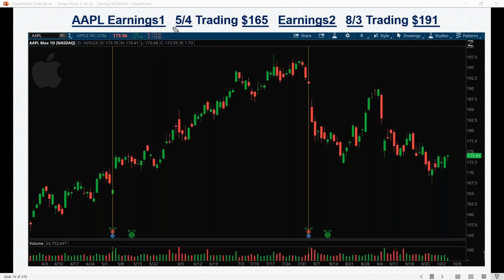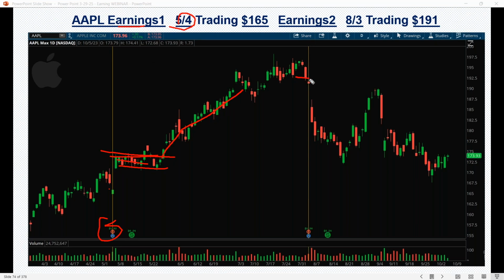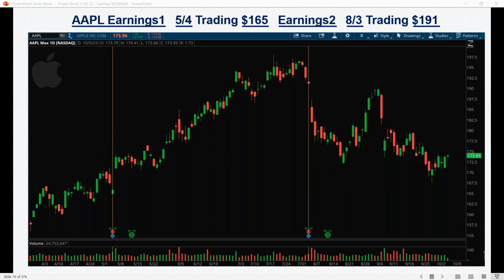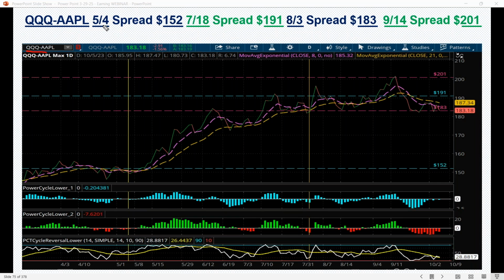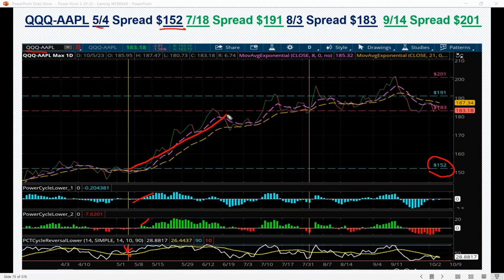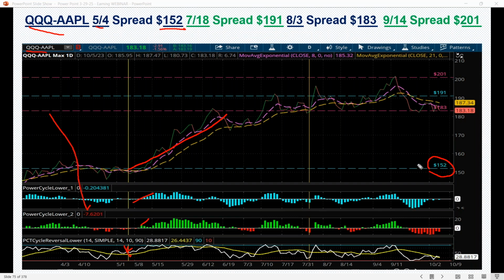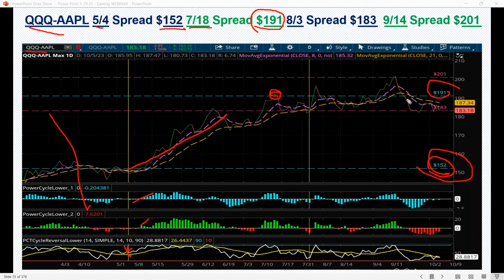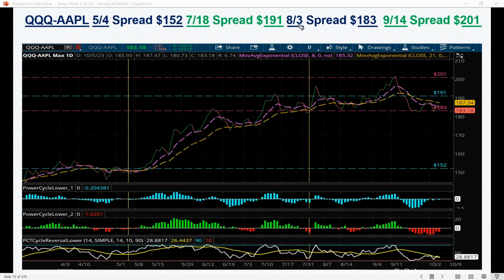Mitigate Directional Risk – Pairs Trade - AAPL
How to eliminate directional broad market risk using a Pairs Trade – AAPL….